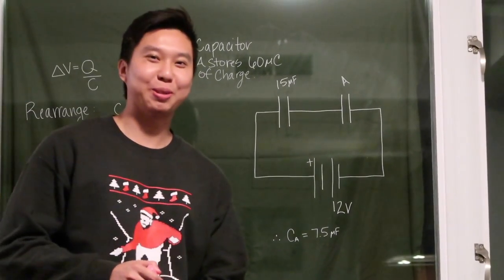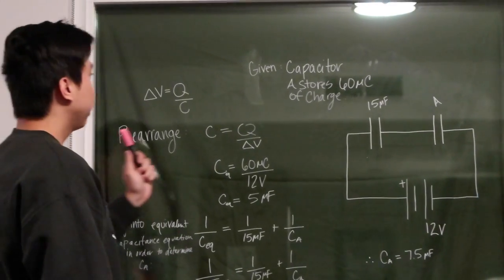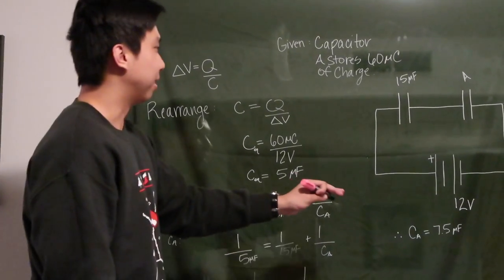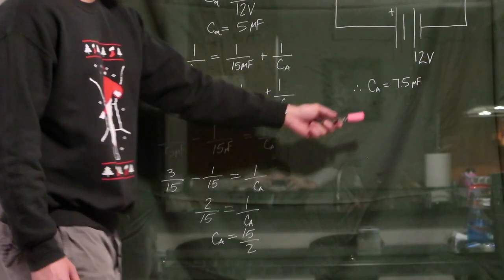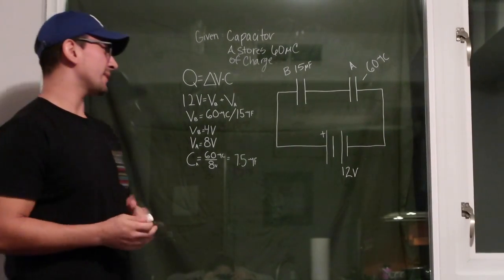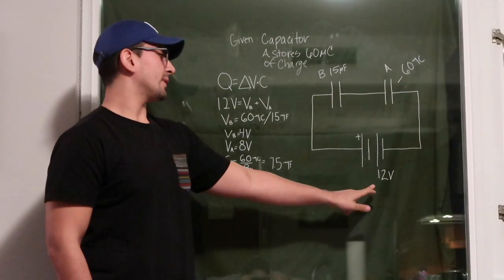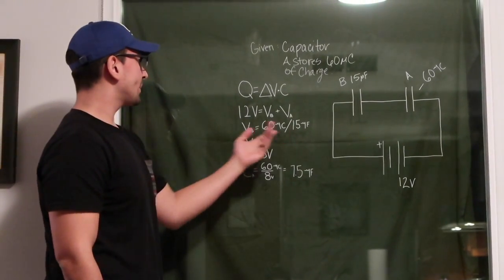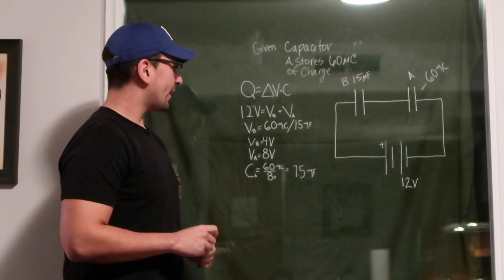Physics Video Project #27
Capacitance of A